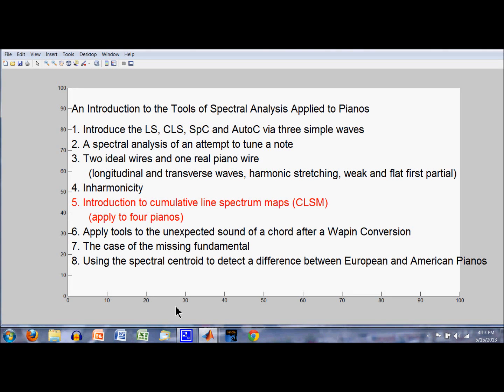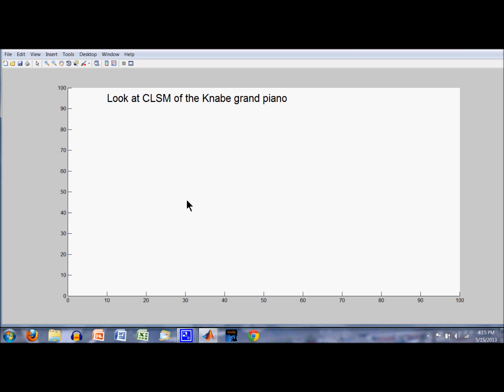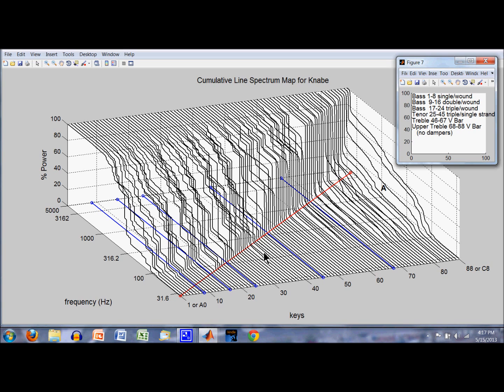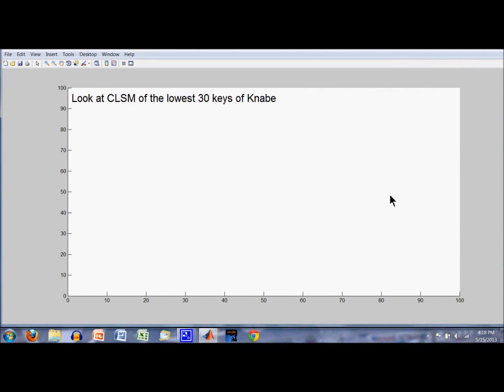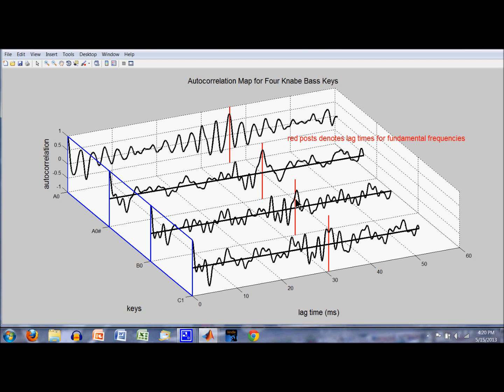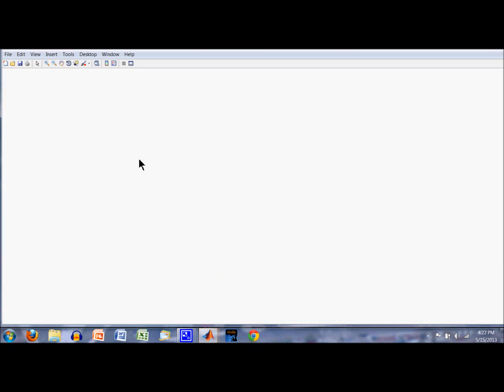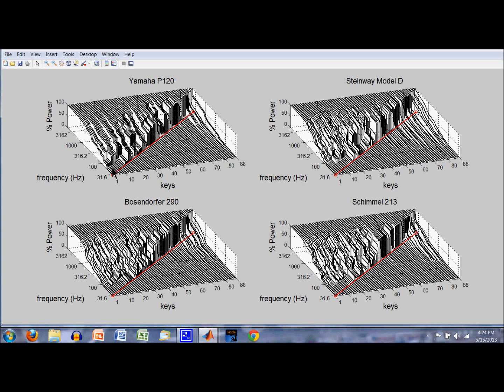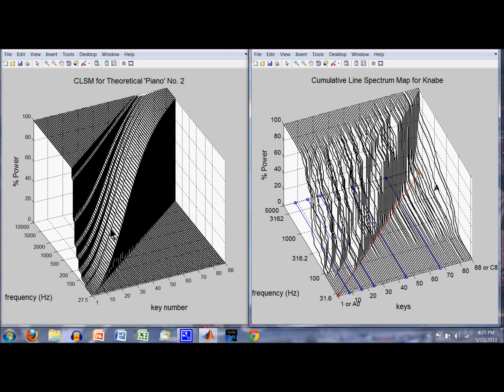Application of Spectral Methods to Pianos, Part 5 of 7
The cumulative line spectrum map is used to study several pianos.

check out

for more videos on sounds and vibrations. This site also contains information on collecting and analyzing piano data.